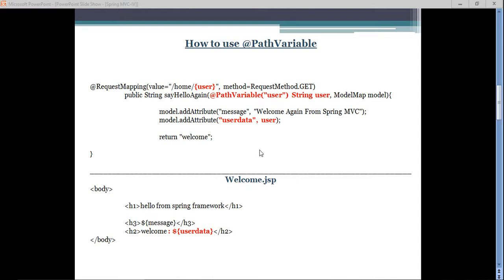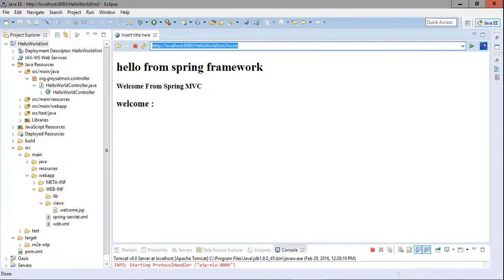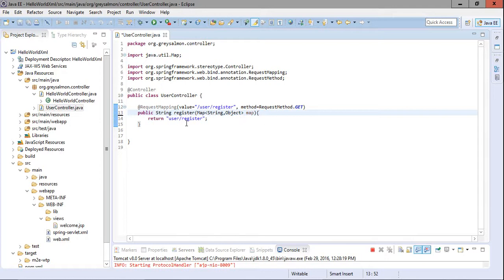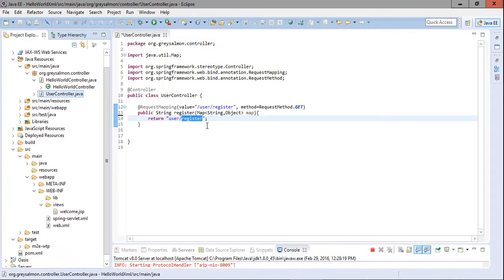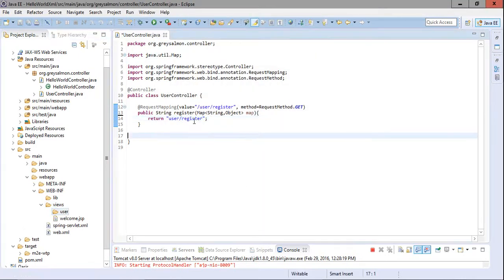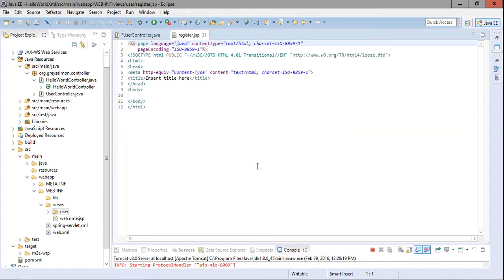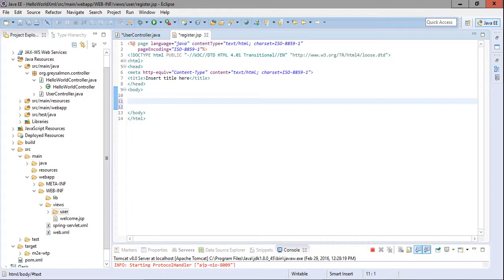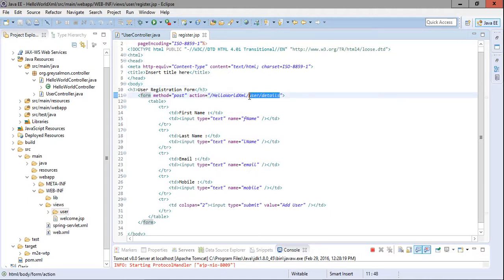Spring MVC - 6 (Spring MVC Get User Data With @RequestParam )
Collecting form data submitted by user using annotation @RequestParam